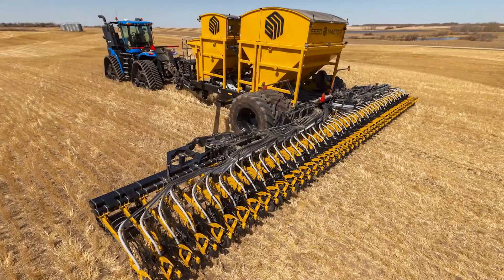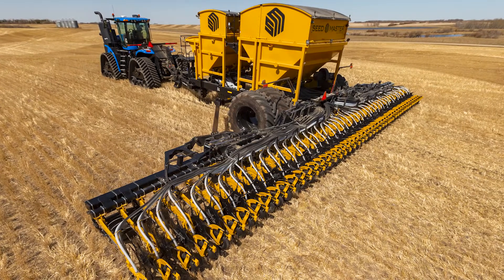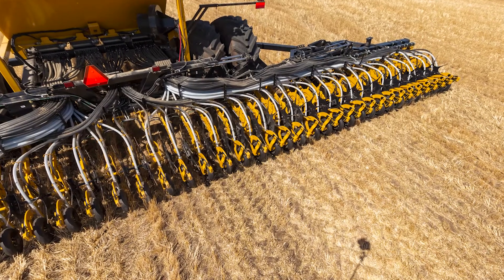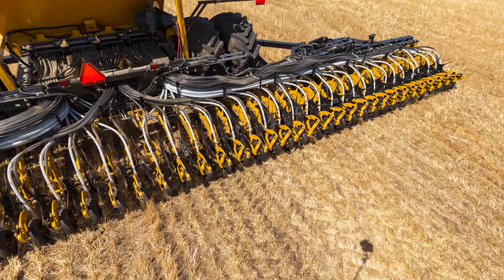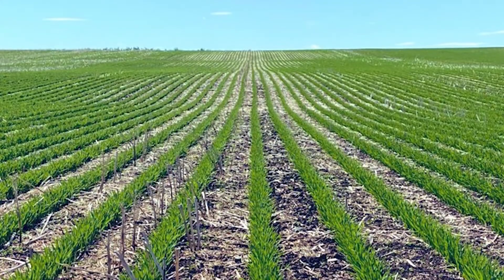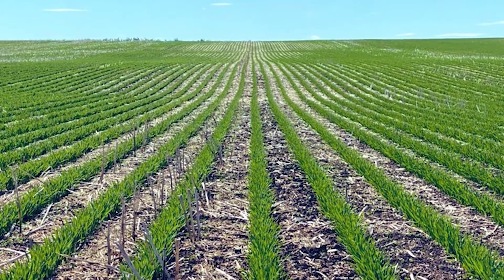Where do the Canola Savings actually come from?